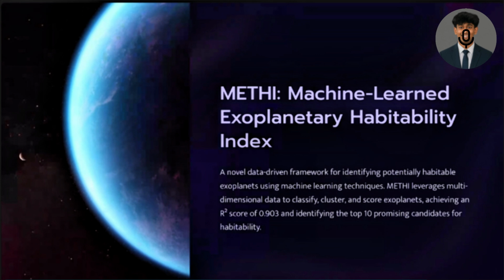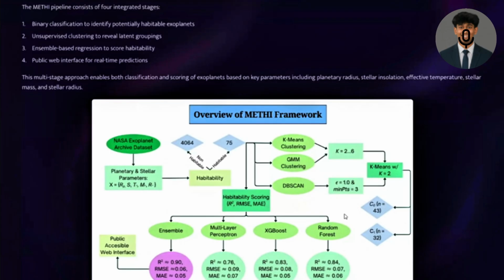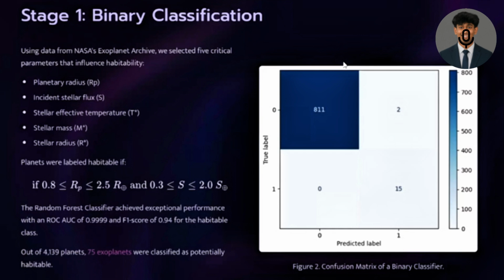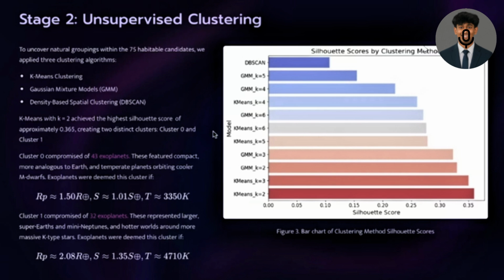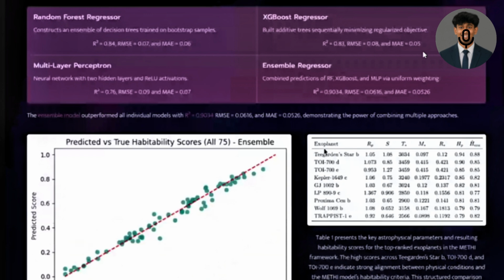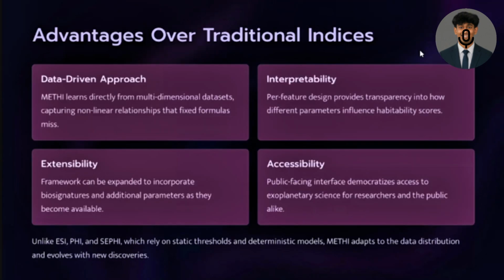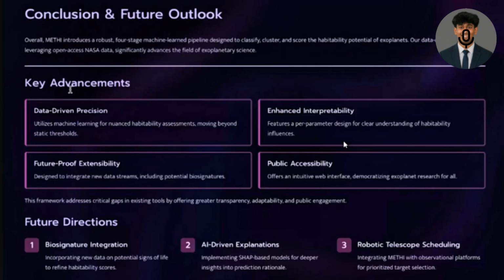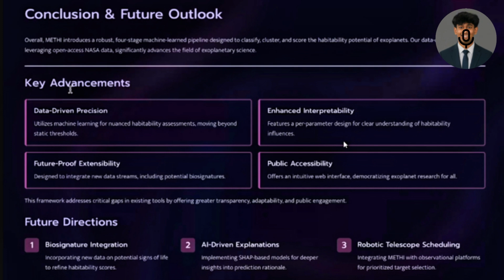YRI Fellowship Summer 2025 | Ruthwik Dhama – METHI: Machine-Learned Exoplanetary Habitability Index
Join us for Ruthwik Dhama’s final presentation in the YRI Fellowship Summer 2025.

Ruthwik’s project, METHI: Machine-Learned Exoplanetary Habitability Index, applies advanced machine learning to evaluate the potential habitability of exoplanets. By creating a data-driven framework for exoplanet classification, his work pushes forward our understanding of where life could exist beyond Earth.

This presentation is part of the YRI Fellowship, where talented students work with PhD mentors to publish research, win science fairs, and gain global recognition.

🔗 Learn more about the YRI Fellowship: yriscience.com